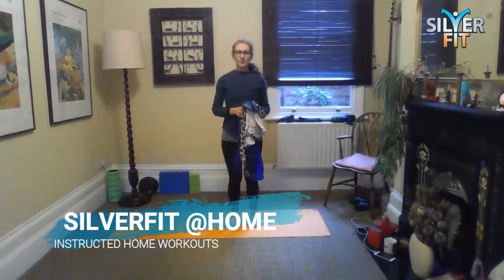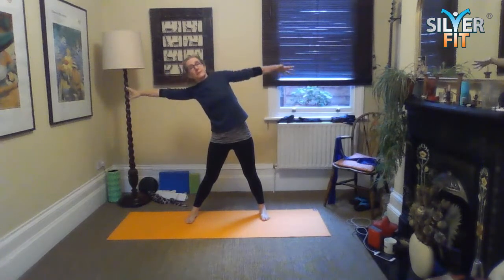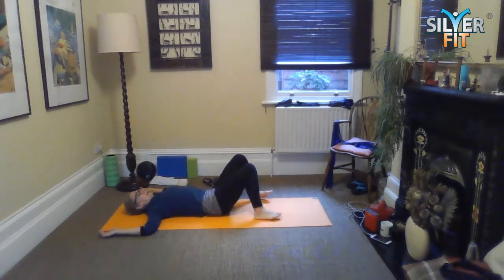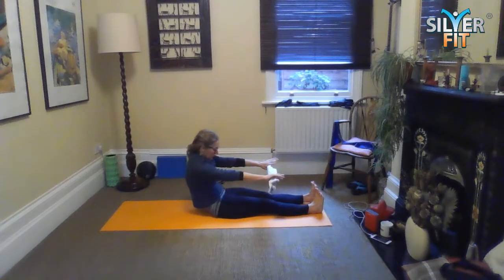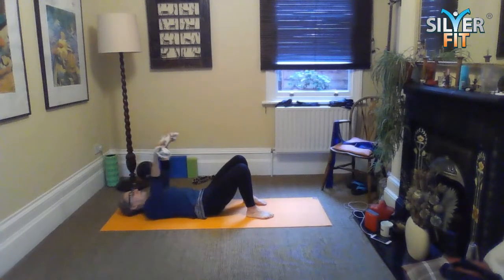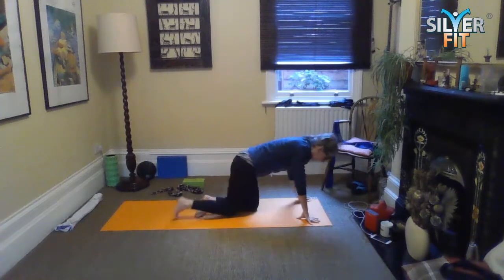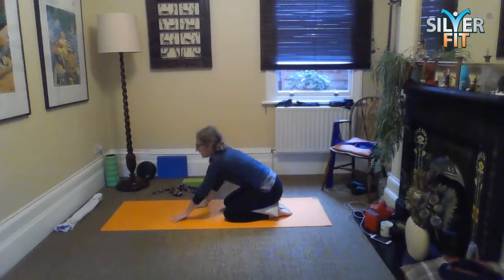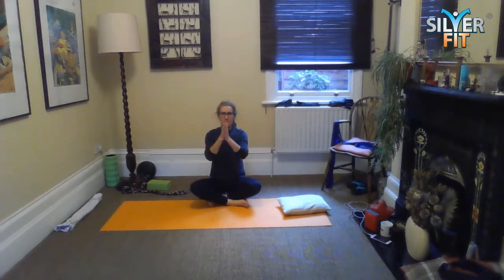Silverfit @Home Pilates with Brigit 29 | Improve alignment & range of motion | Senior home workouts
Please ensure that the area in which you are working is clear from any obstruction and there are no hazards around you. Make sure you are fit and well enough to do this workout video. Given the current COVID-19 outbreak, please do not attempt if you feel unwell in any way.

This Pilates session with Brigit is part standing and part floor work, focusing on improving your alignment and range of motion.
You will need a resistance band or a dressing gown cord and tea towel

Thank you Brigit for filming for us.

We are providing these videos free of charge so there are no restrictions on who can enjoy them. However, should you wish to donate towards the production and staff/instructors costs involved, we have created a Just Giving page to give you the opportunity to do so